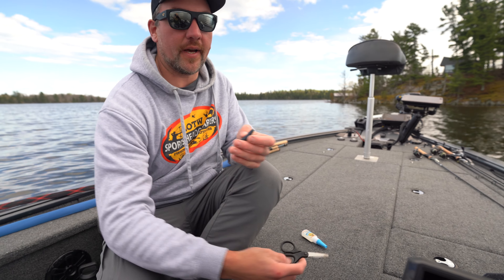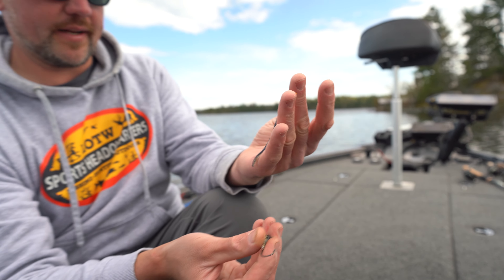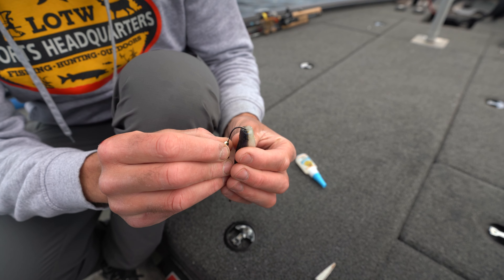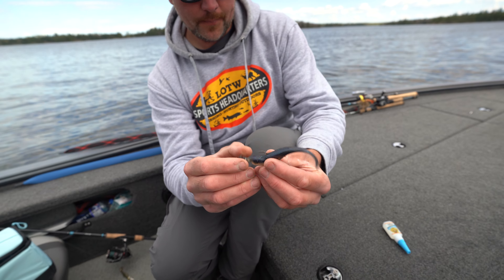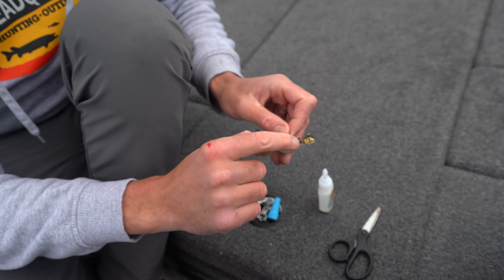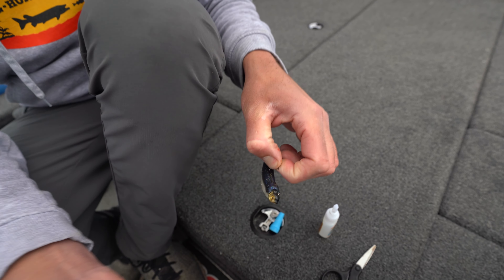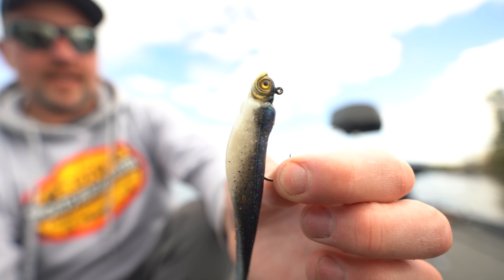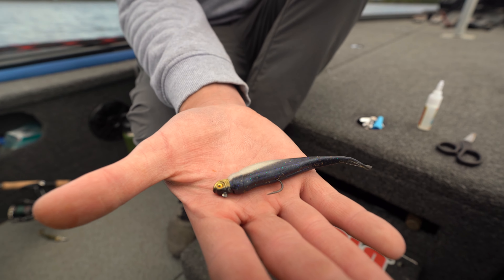How to Properly Rig a Smeltinator - Pro Tip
In this video, Jamie Bruce goes over how to properly rig a smeltinator jig and zman soft plastic when hanging for smallmouth bass!